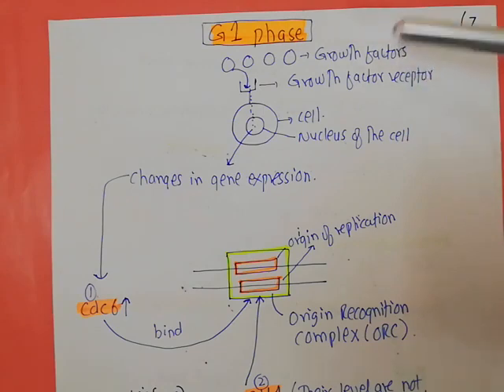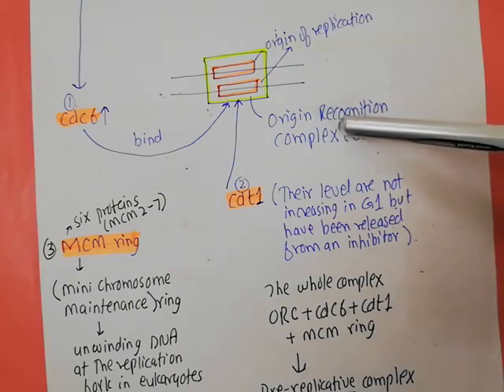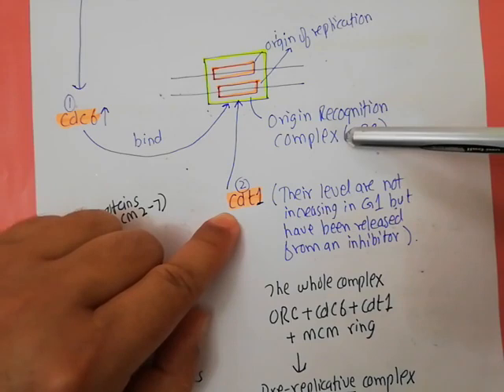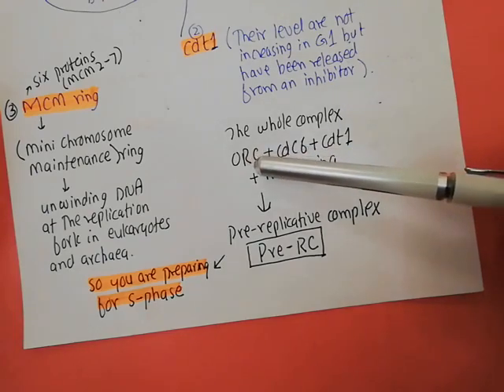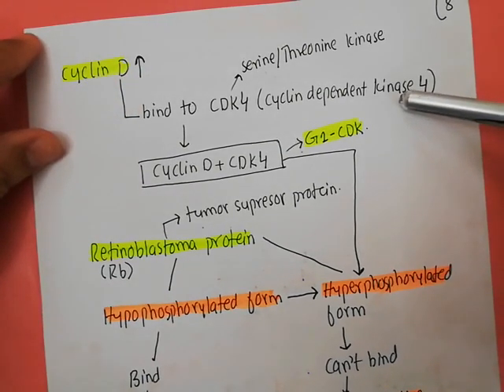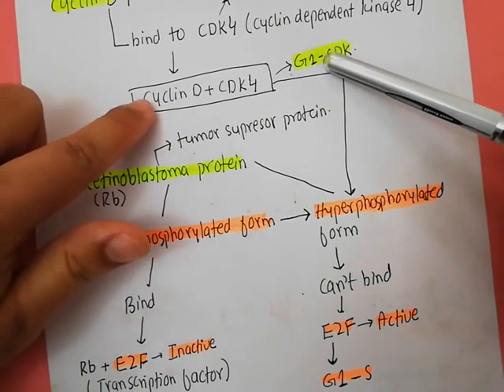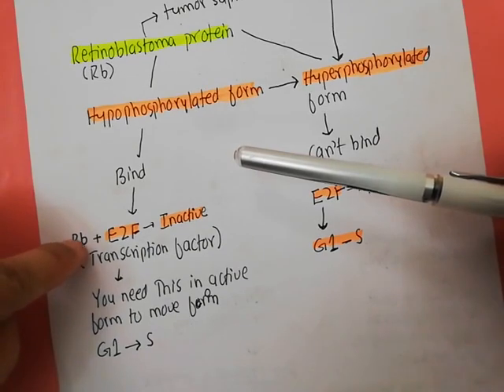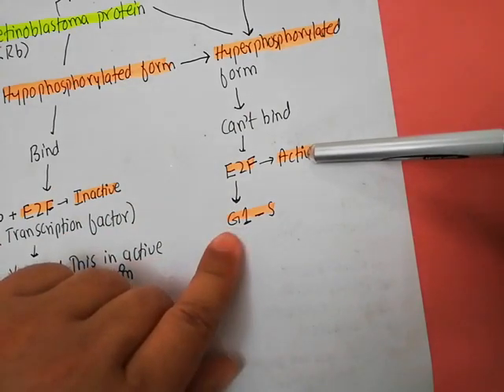Cyclin Dependent Kinase 4 (CDK-4) and Cyclin; G1 phase of the cell cycle ( (Part 4 on cell cycle)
This video is about the events happening in G1 phase of the cell cycle. During G1 phase, the cell grows in size and synthesizes mRNA and proteins (known as histones) that are required for DNA synthesis.  During the G1 phase, the cell prepares for DNA replication by ensuring that all the necessary building blocks (nucleotides) are available and that the replication machinery is properly assembled. This includes the duplication and activation of certain enzymes and factors involved in DNA replication. Once the required proteins and growth are complete, the cell enters the next phase of the cell cycle, S phase.